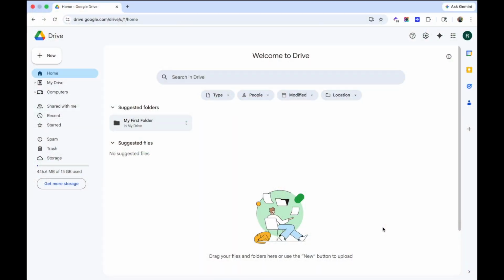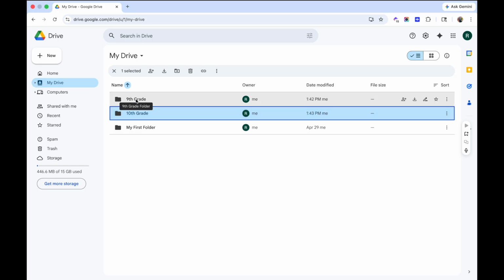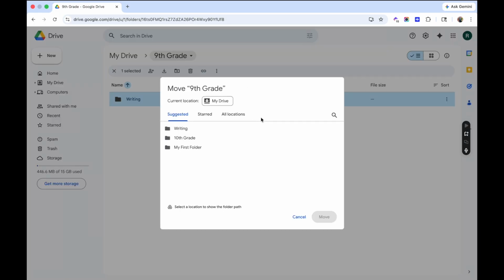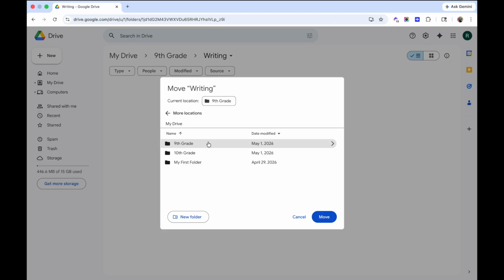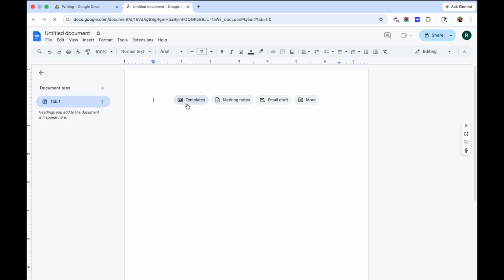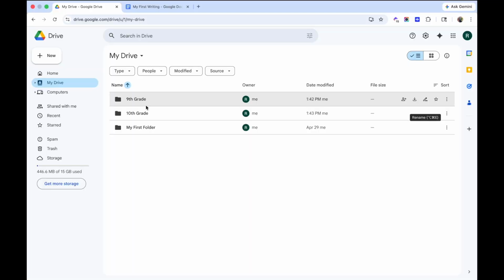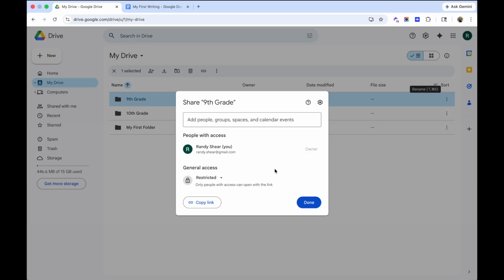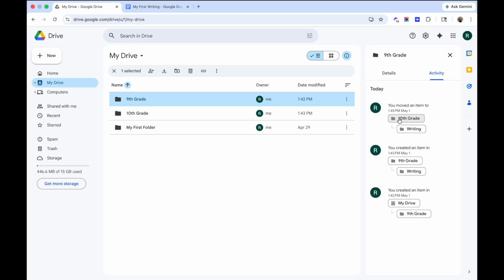Managing Folders in Google Drive for Beginners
New to Google Drive? Start here! This video is a dedicated walkthrough how to manage folders within the Google Drive web interface. Instead of jumping into complex settings, we take a look at the folder layout so you know exactly where everything lives and what every button does.

What we cover in this tour:

How to create folders and create folders within folders.
How to create structure and organize your folders.
Adding customization to your folders.
Moving and sharing folders.

This is part one of our Google Suite series, designed to build your confidence one section at a time.